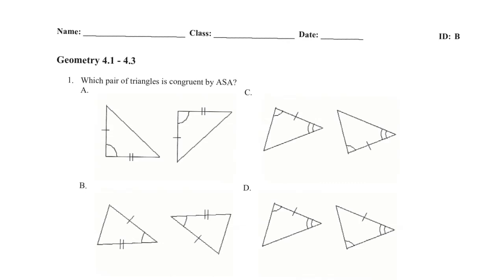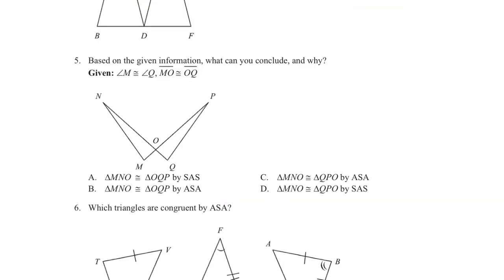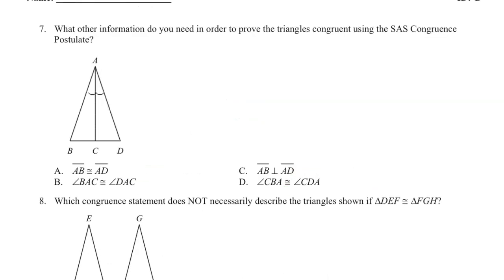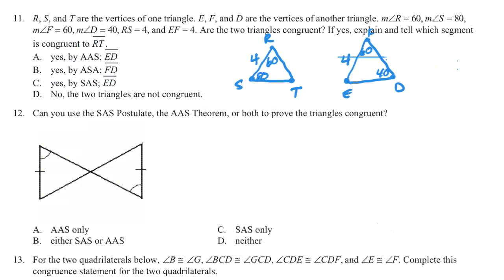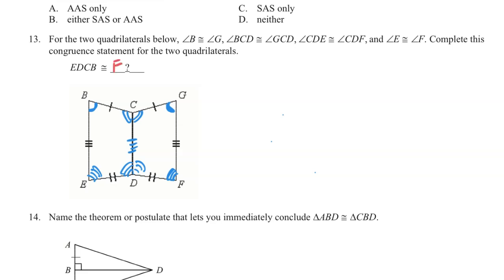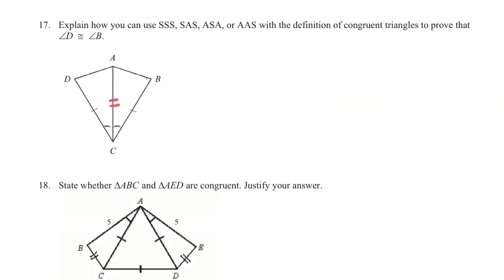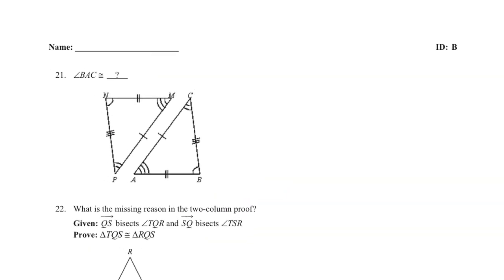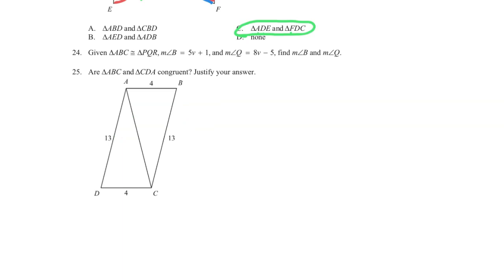Chapter 4.1 - 4.3 Geometry Review Congruence SSS, SAS, ASA and AAS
These are recordings of educational, religious and family events. This is intended to share my life recordings to the world. The majority of the videos shown are filmed in Deep South Texas near the Mexico and U.S Border; This review provides students with problems that are similar to test items.